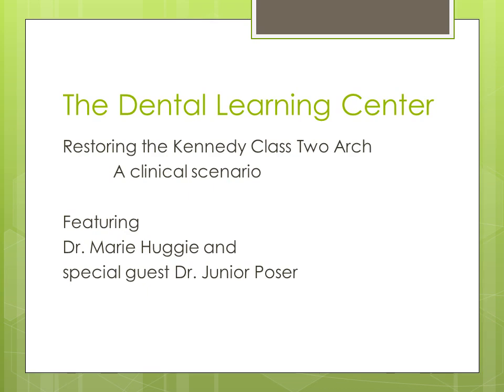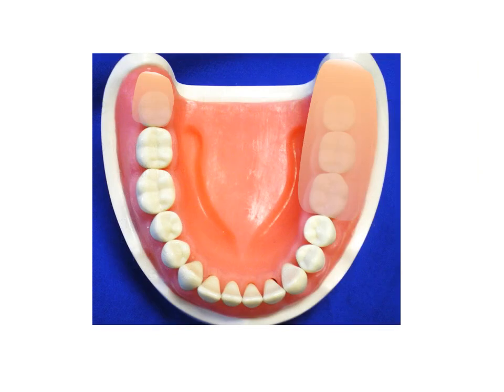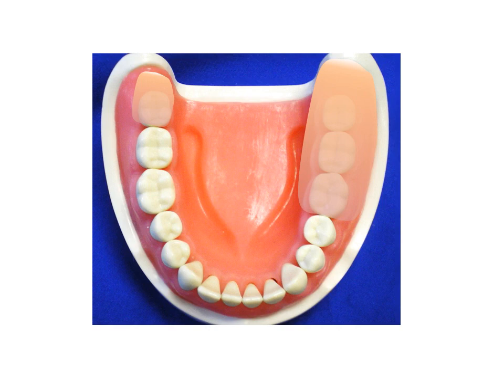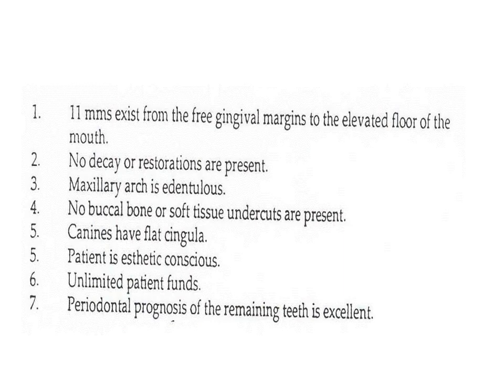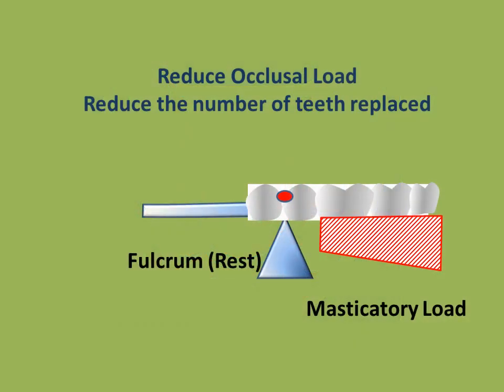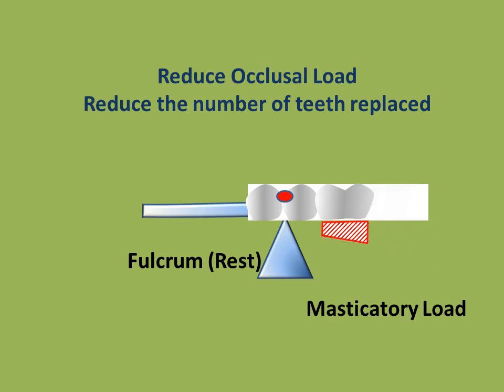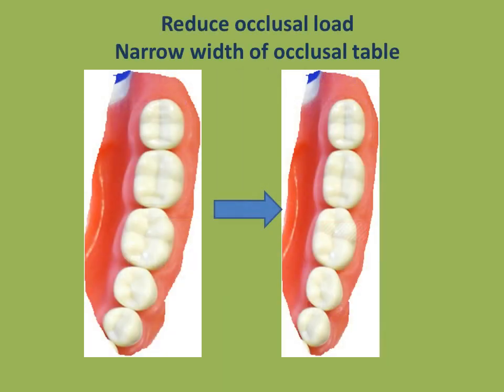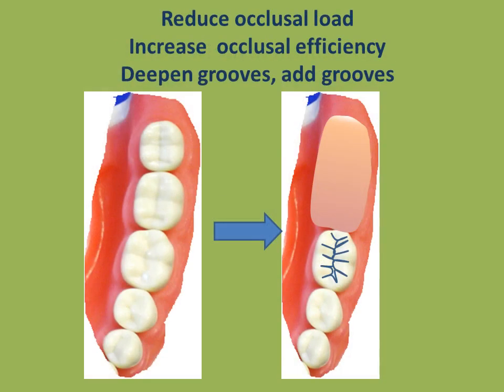A Kennedy Class II RPD Design Scenario